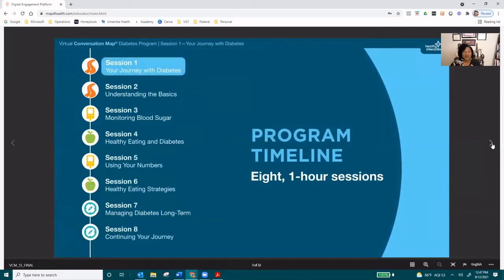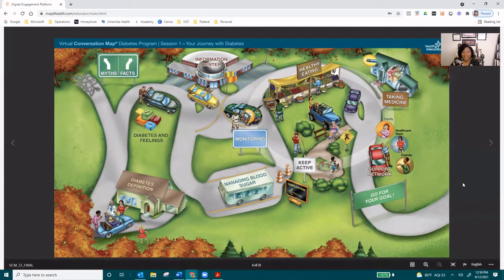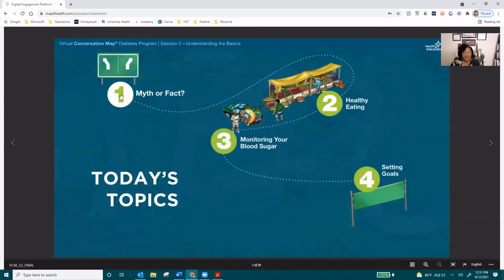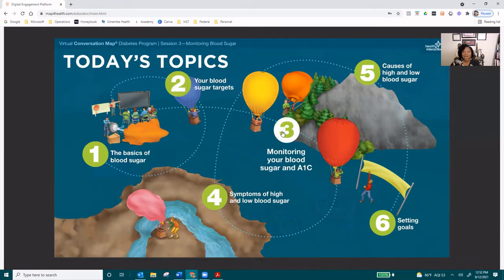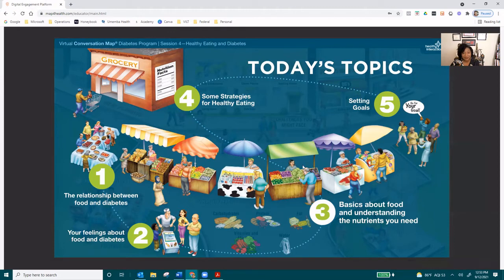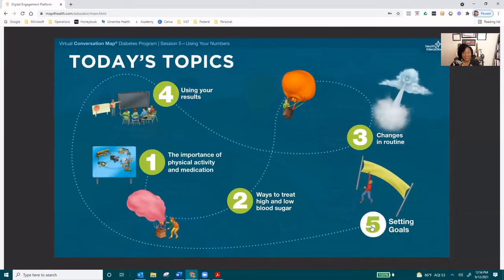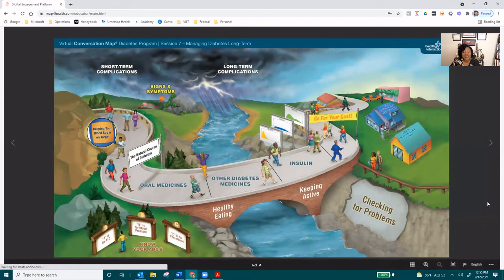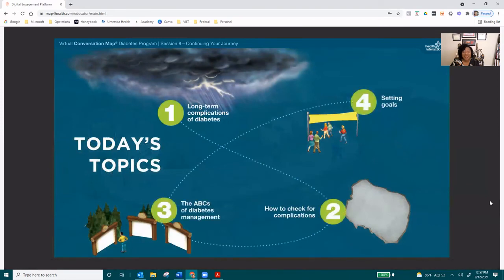Virtual Diabetes Education Program Overview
Interested in learning more about Diversity in Diabetes Virtual Diabetes Education Program? Watch this video to find out more.

Ready to apply?